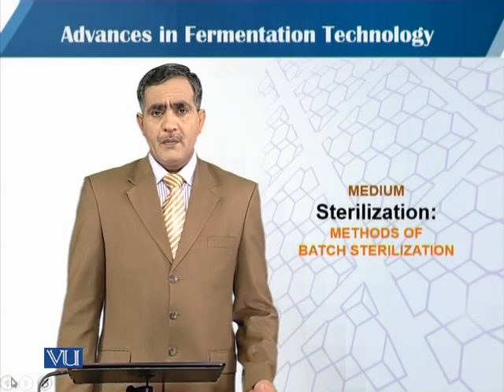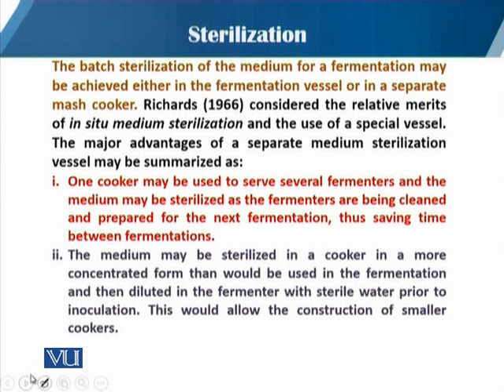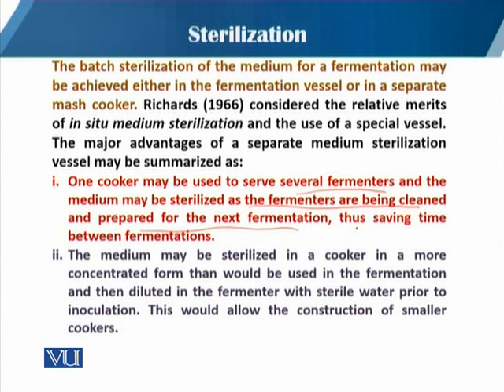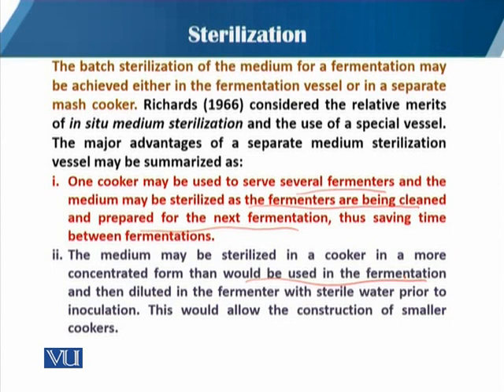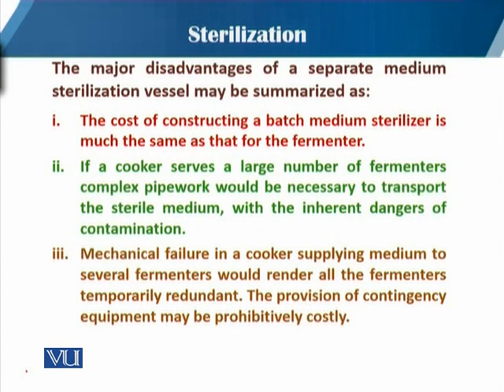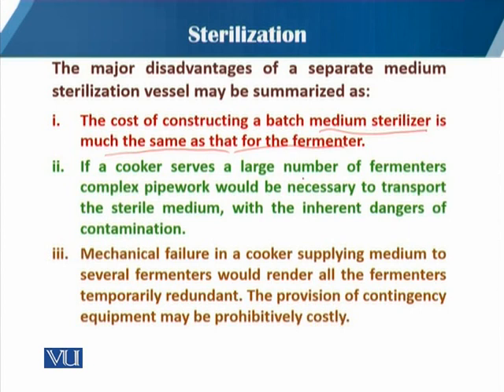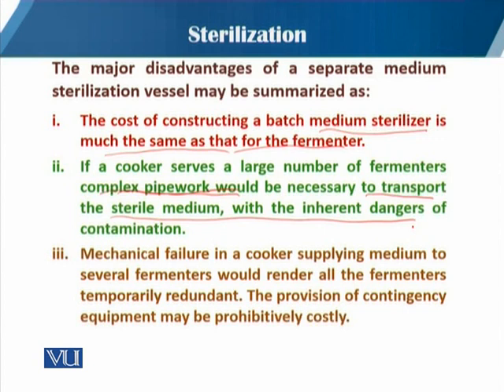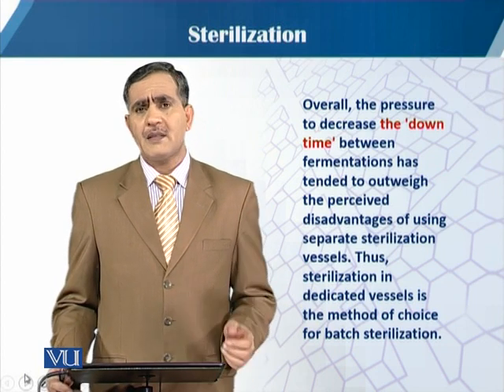methods of batch Sterilization | Principles of Biochemical Engineering | BT513T_Topic072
Topic072: Medium Sterilization: methods of batch Sterilization
by  Dr. Mohsin Javed